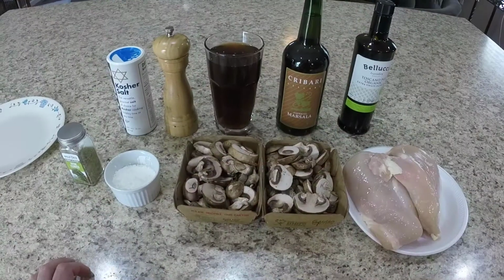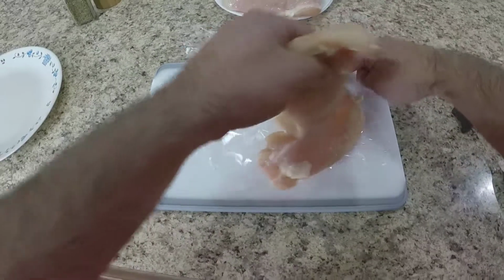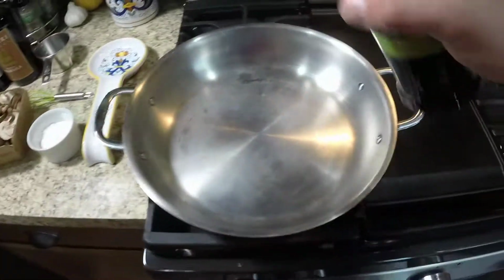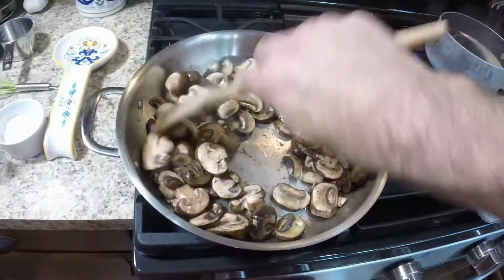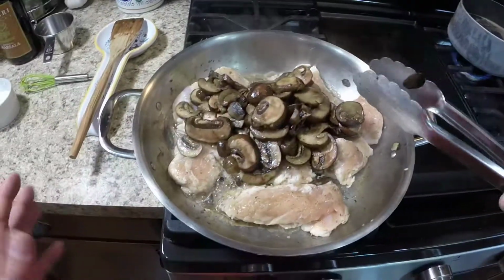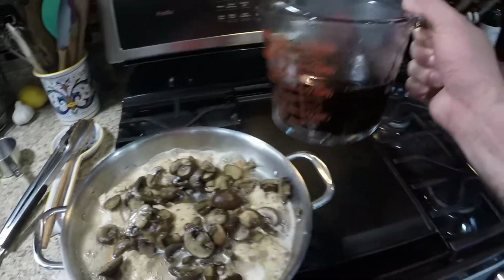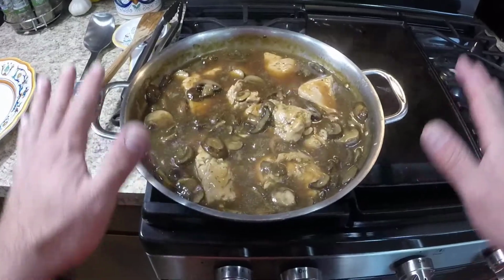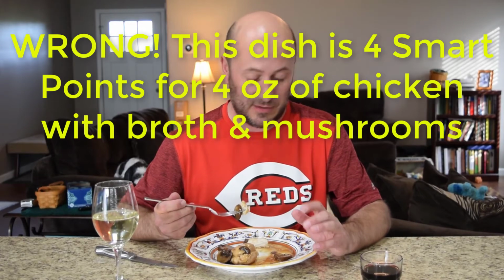Weight Watcher Chicken Marsala: POV Italian Cooking Episode 65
A rich brown sauce made with Marsala wine that envelopes the chicken and infuses the mushrooms forms a mouthwatering dish that tantalizes your taste buds in this episode of POV Italian Cooking.  This Weight Watcher version of Chicken Marsala has only 4 Smart Points per 4 oz of chicken with the sauce and mushrooms.

Watch POV Italian Cooking on the Simply Good Food TV app